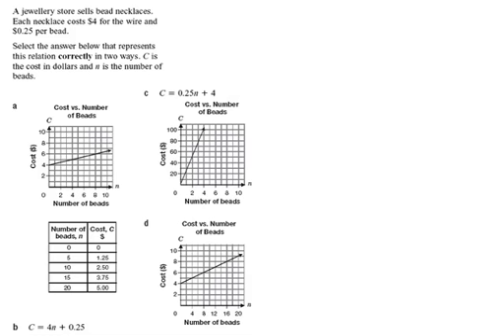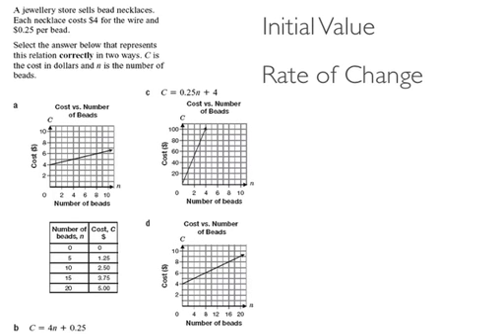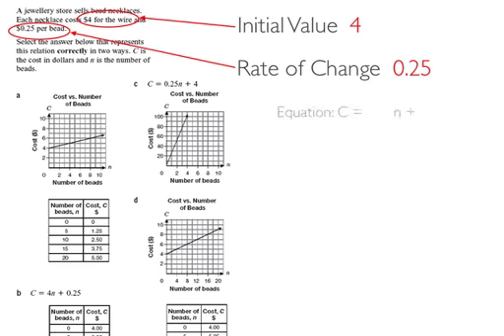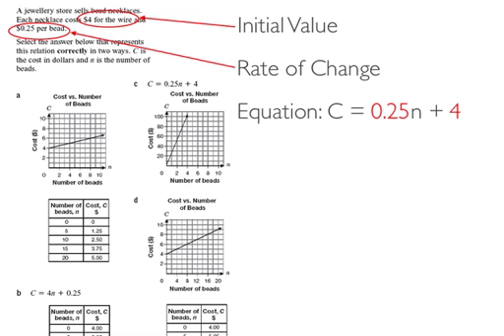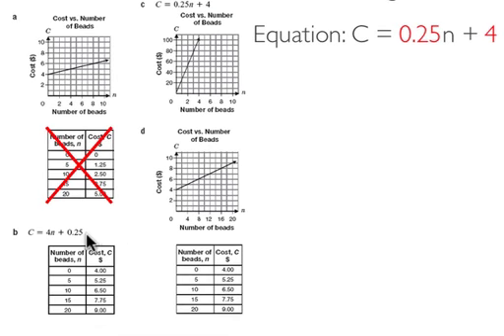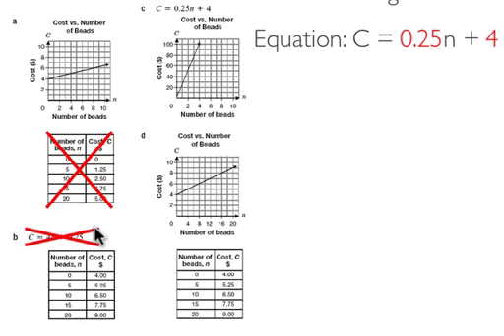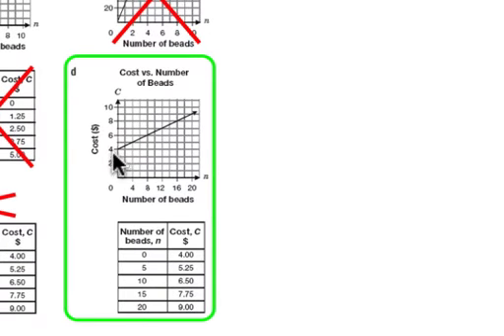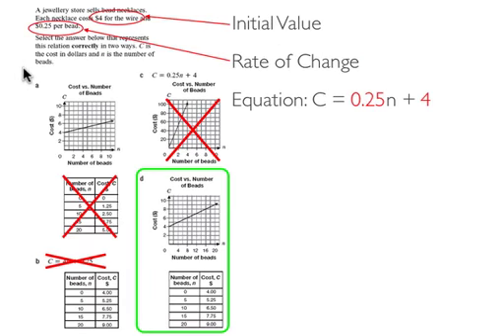Finding Linear Relations as Tables, Graphs, and Equations